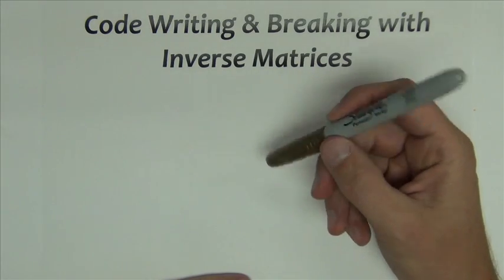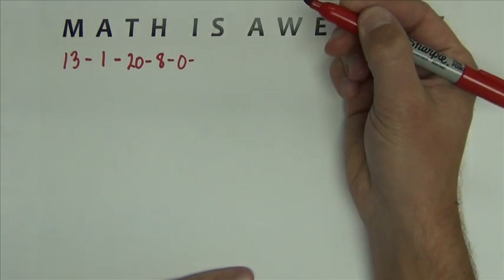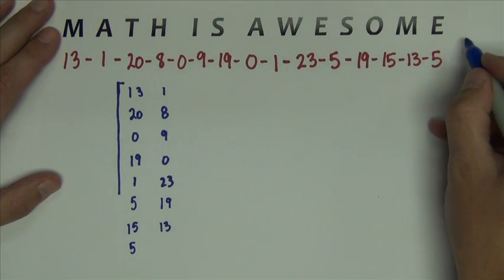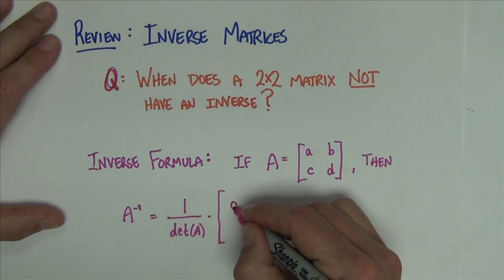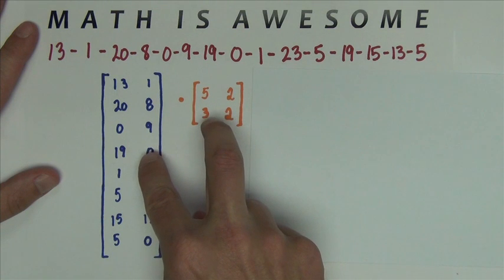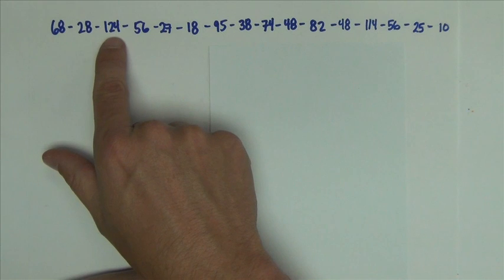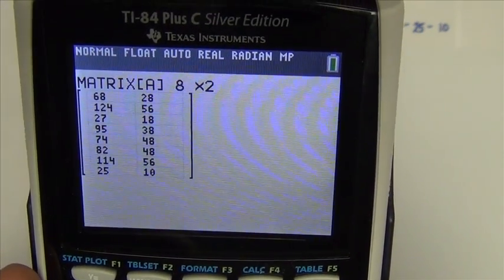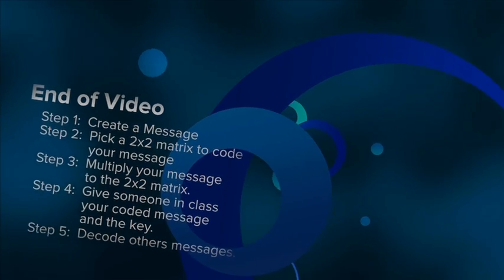Matrix Code Breaking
This video will detail how to use a 2x2 matrix and its inverse to encode and decode any message.